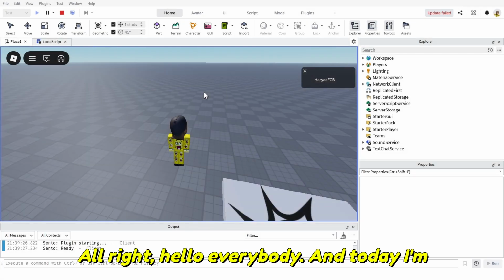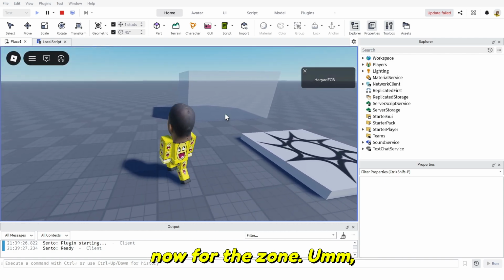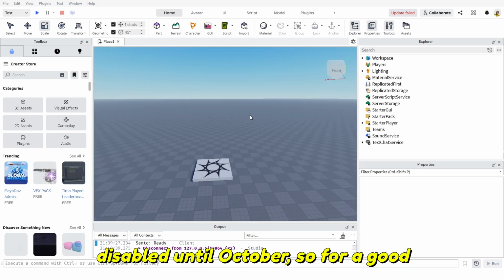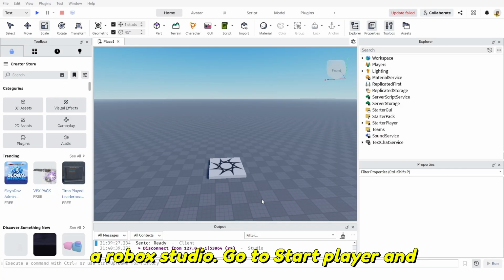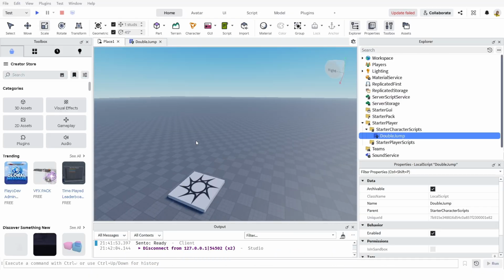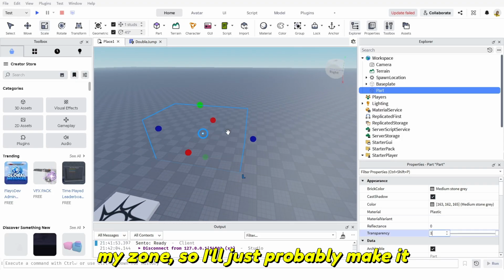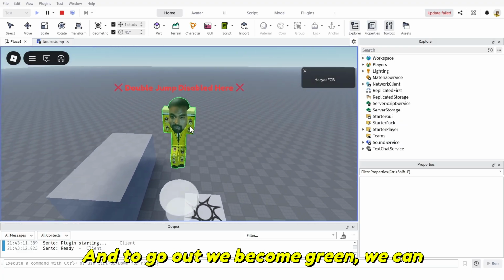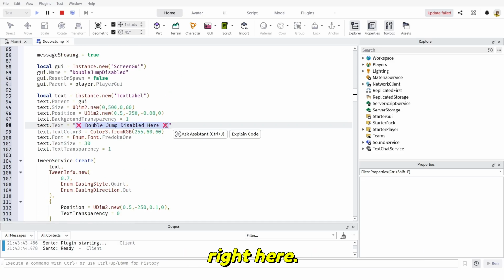🔥 How To Add DOUBLE & TRIPLE JUMP in Roblox Studio! (Custom Jumps + Effects + No Jump Zone)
⚠️ COMMENTS ARE DISABLED, SO ASK HERE!

🚀 In this tutorial, I’ll show you how to add a fully customizable DOUBLE/TRIPLE JUMP system to your Roblox Studio game!

You’ll learn how to:
✅ Choose how many jumps players can do (2, 3, 4+)
✅ Add custom jump effects
✅ Create a NO DOUBLE JUMP zone
✅ Make the system easy to customize
✅ Support PC + Mobile

Perfect for obbies, fighting games, adventure games, and more! 🎮